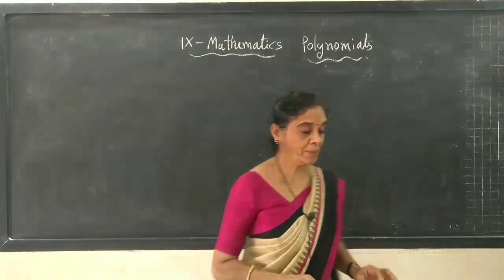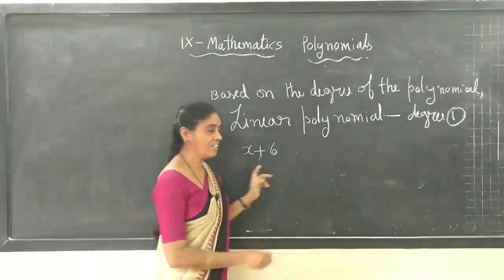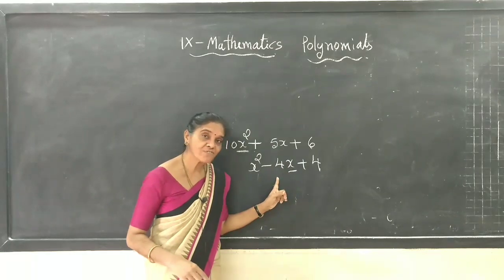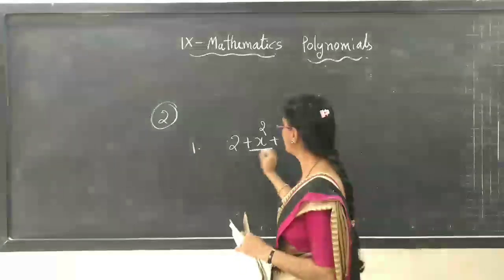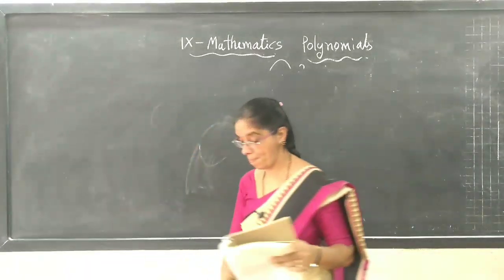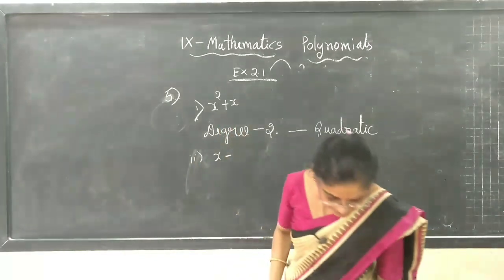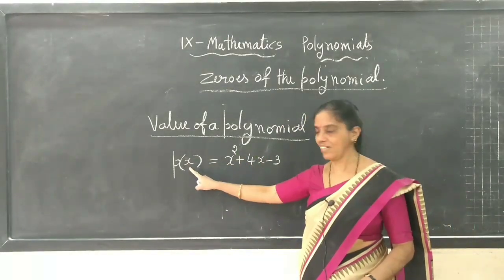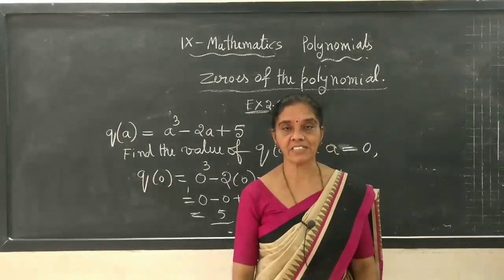9th std Mathematics1st 30/09/20